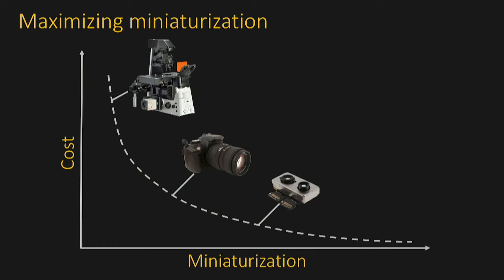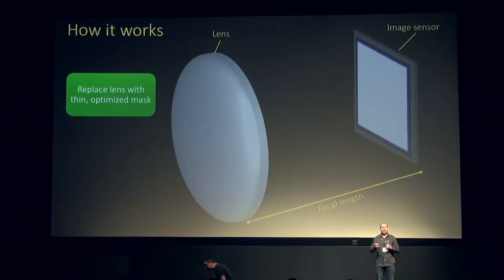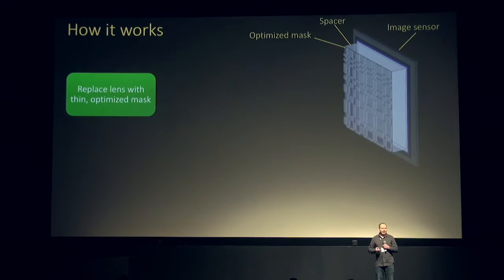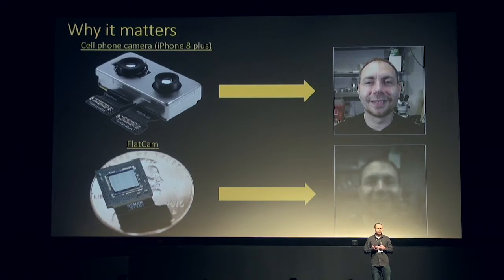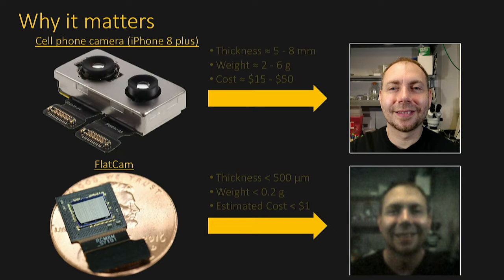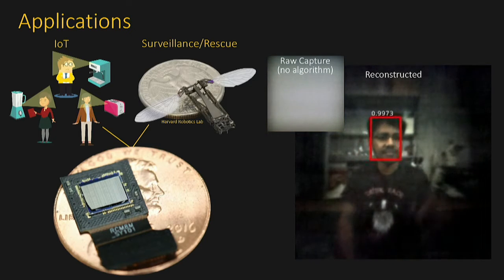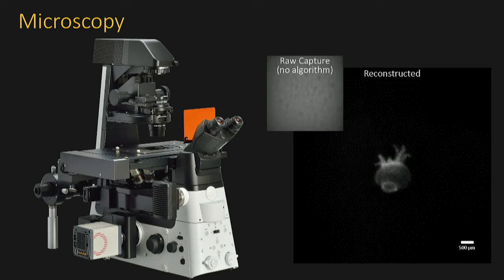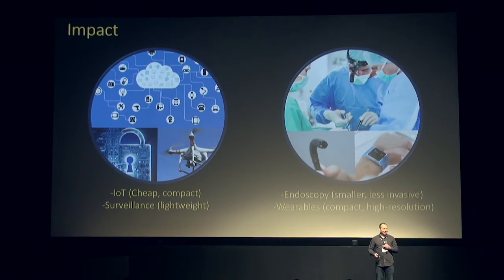Jesse Adams presents Flatcam, an Ultra-Compact Lens Imaging System to Reconstruct Raw Images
This challenge was a part of LDV Capital’s 5th Annual LDV Vision Summit (May 23-24, 2018).

Jesse Adams presents Flatcam, an ultra-compact lens imaging system that leverages computer vision to reconstruct raw images.

After the four-minute presentation, he answered questions from the expert panel of judges that featured:
- Jan Erik Solem, Mapillary, CEO & Co-Founder
- Rebecca Kaden, Union Square Ventures, Partner
- Jenny Lefcourt, Freestyle Capital, General Partner
- Serge Belongie, Cornell Tech, Professor of Computer Vision
- Krishnan Ramnath, Facebook, Mobile AR Tech Lead, Research Scientist
- Viorica Patraucean, Google DeepMind, Research Scientist
- Jason Eichenholz, Luminar Technologies, CTO & Co-Founder
- Roland Memisevic, Twenty Billion Neurons, CEO, Chief Scientist & Co-Founder
- Michael Rubinstein, Google, Research Scientist
- Raghu Krishnamoorthi, Google Brain Software Engineer, Tensorflow for Mobile